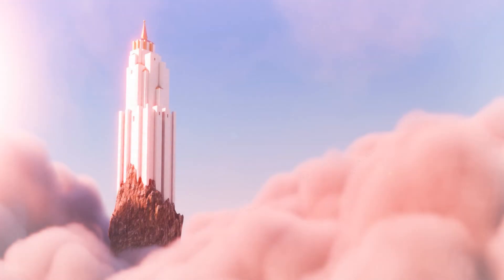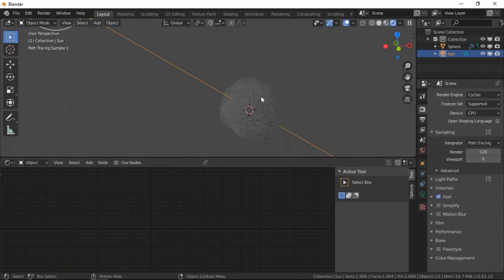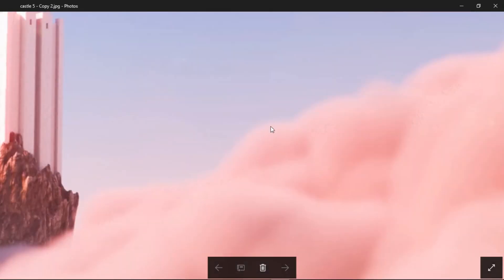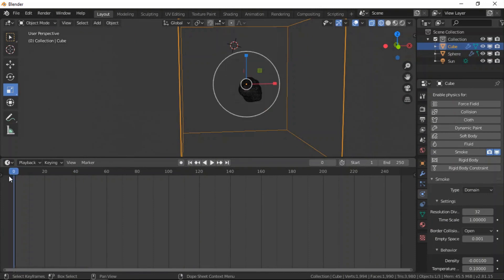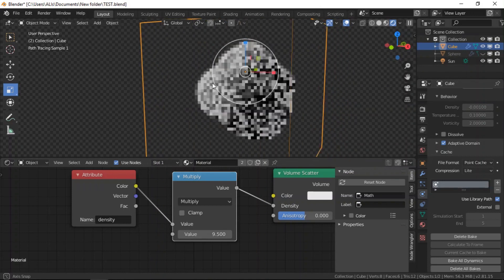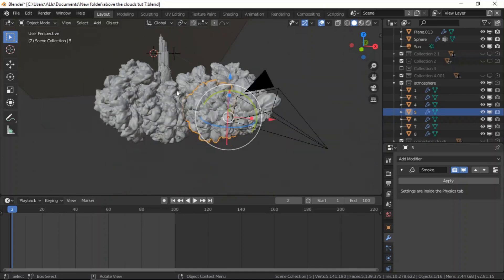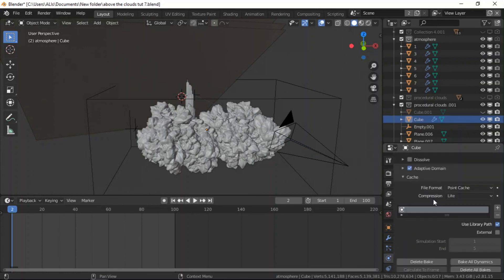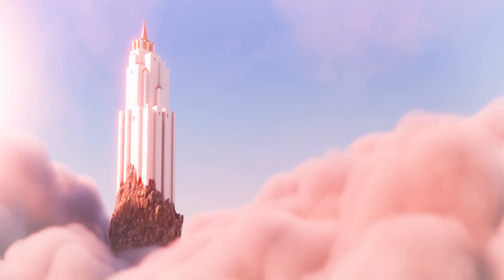BLENDER 2.8 CREATING A HIDDEN CASTLE PART 3 ( clouds , rock , sky )